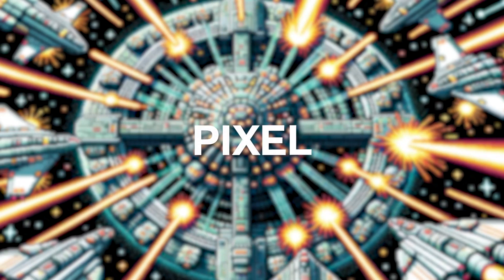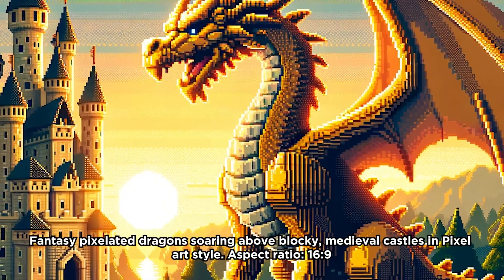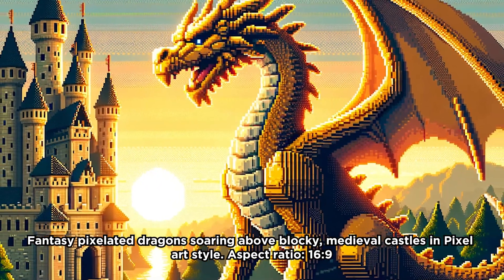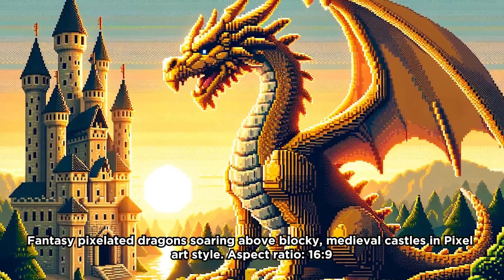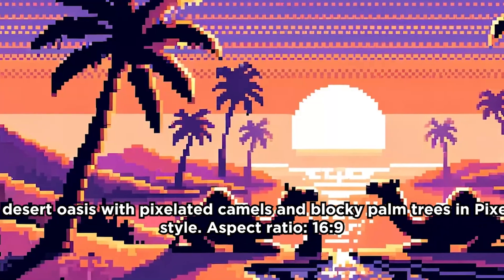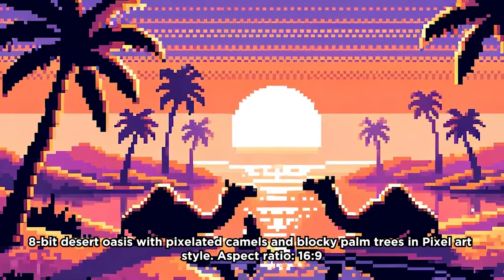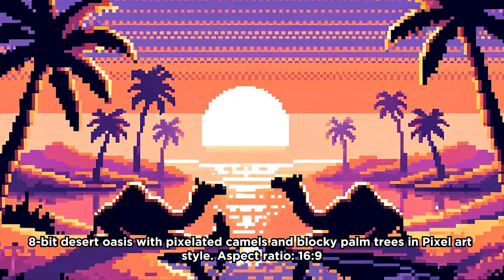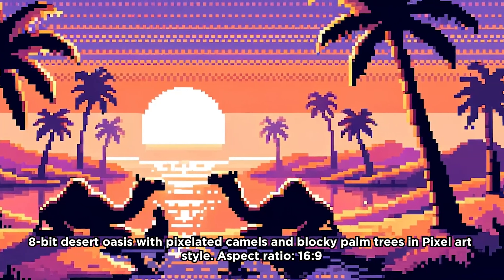The Biggest Update EVER In ChatGPT! BYE MIDJOURNEY...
Welcome to another journey through the astonishing world of AI-generated art, featuring the mind-blowing capabilities of DALL-E 3!

In today's episode, we are diving deep into an immersive exploration of various STUNNING art styles, all generated with the DALL-E 3 AI, a miraculous creation by OpenAI that has taken the tech world by storm!

Exploring Magic with DALL-E 3 AI Today we'll be exploring some enchanting visuals, creating art that is not only eye-catching but also narrates a story of blending technology and creativity. DALL-E 3, a sibling to the widely acclaimed GPT-3.5 and a cousin to our very own ChatGPT, uses prompts to conjure up mesmerizing images that defy the conventional boundaries of art and imagination.

Prompting Art Styles DALL-E 3 generates images from textual prompts, enabling us to wander through an eclectic array of art styles, from classical to abstract, surreal to post-modern. We'll guide you through the incredible process of generating unique, never-seen-before images by tweaking and playing with various prompts. Get ready to witness how DALL-E 3 GPT transforms mere words into spectacular visuals!

DALL-E 3 & ChatGPT: AI Siblings Revolutionizing Creativity DALL-E 3 and ChatGPT work on similar underlying technology, yet they serve different creative purposes. While DALL-E 3 captivates our visual senses by creating intriguing images, ChatGPT navigates through the realms of linguistic creativity, generating human-like text based on the prompts it receives. Today, witness the extraordinary visual potential of DALL-E 3 and learn how these two AI marvels are reshaping our digital world!